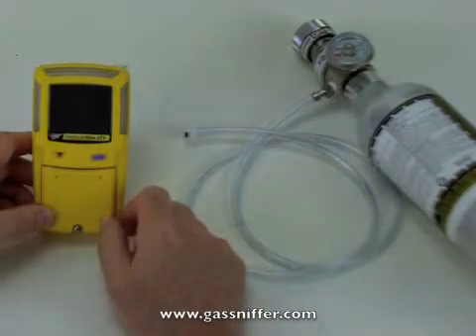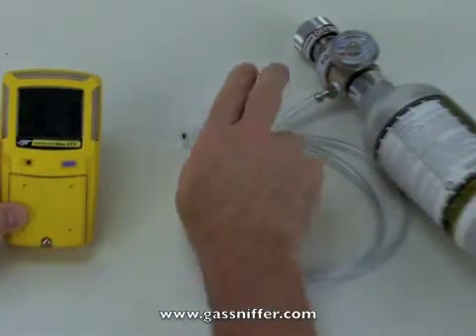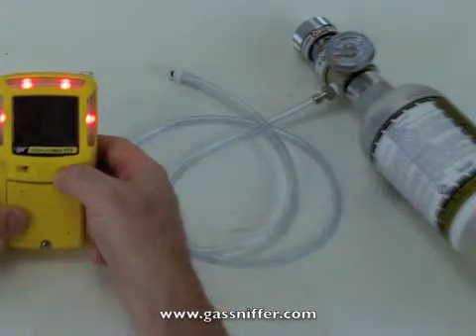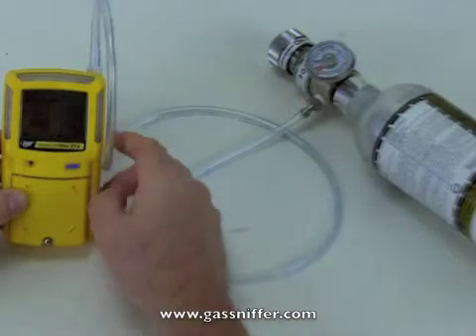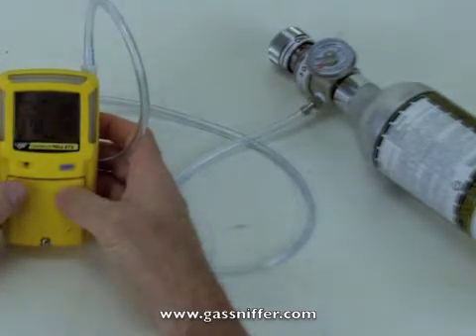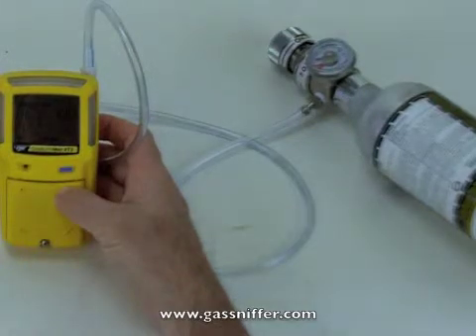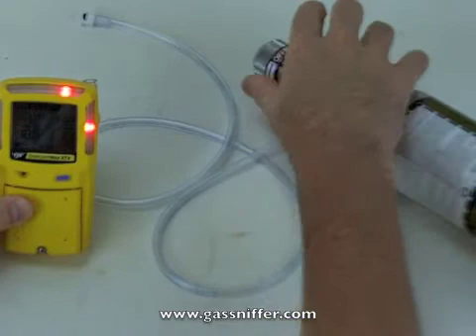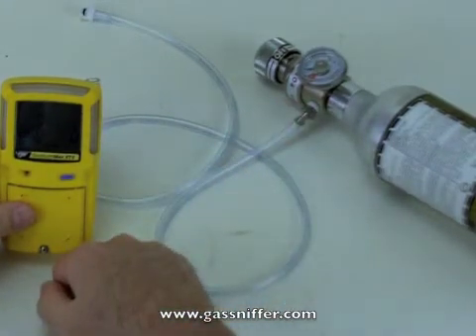Calibrating the GasAlertMax XTII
Learn how to calibrate the GasAlertMax XTII!